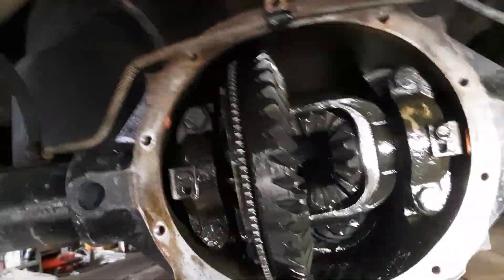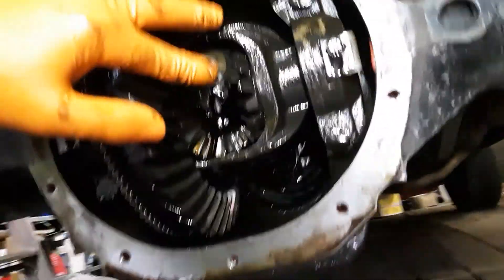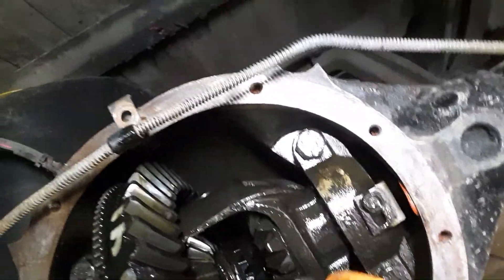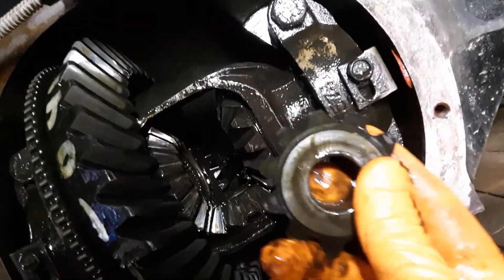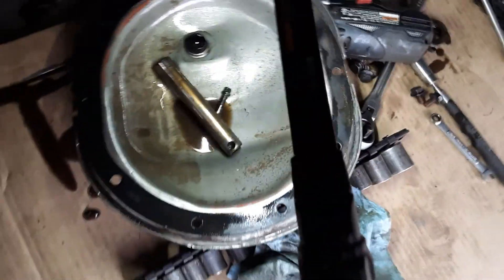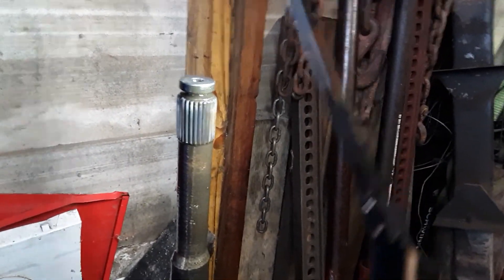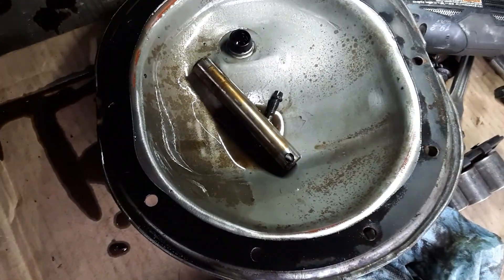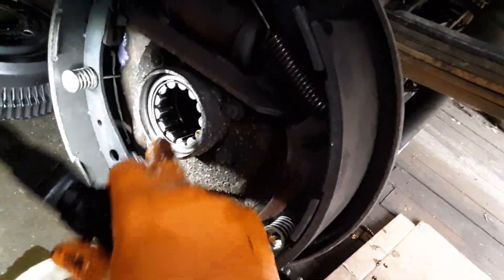Axle bearing replacement 92Dodge D150 part 2